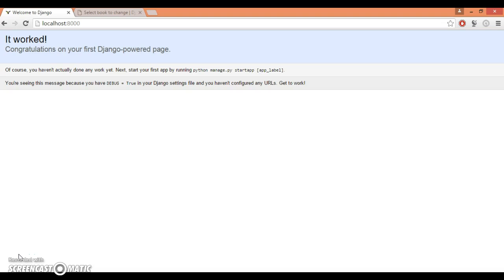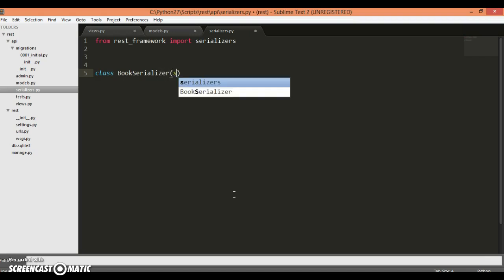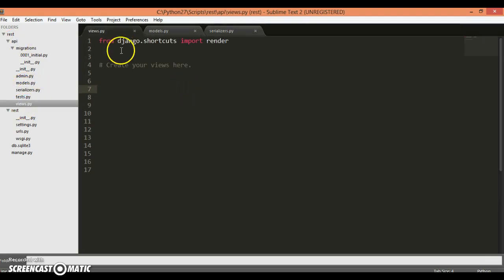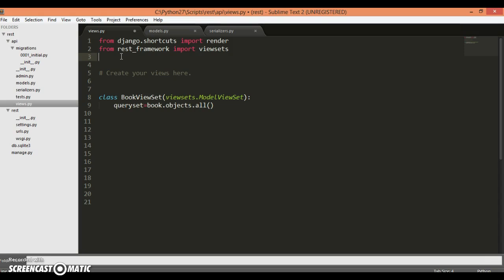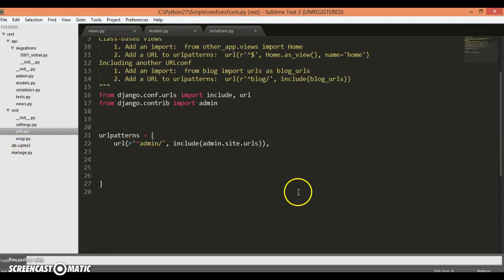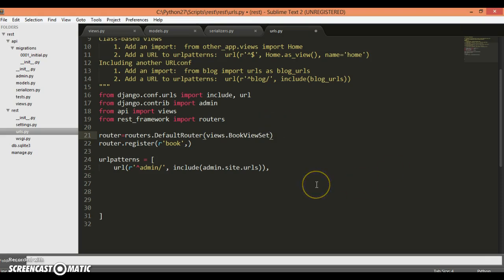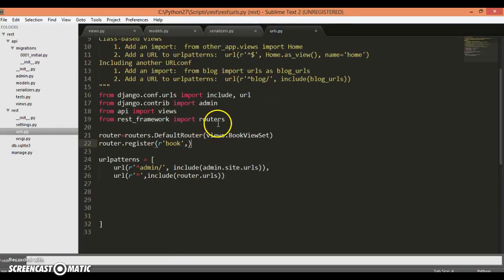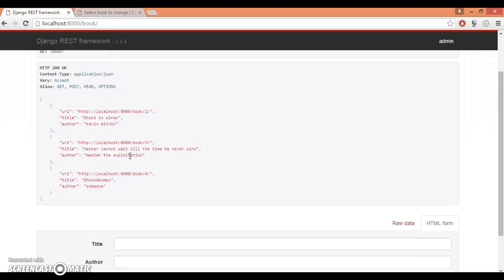Django Rest Api for Android Part 2